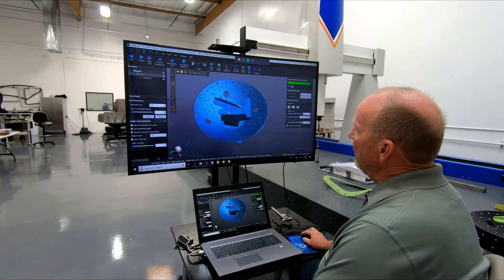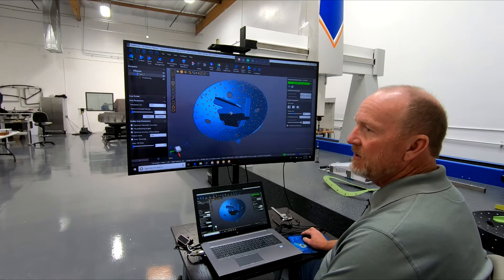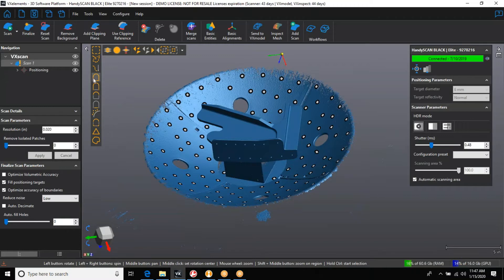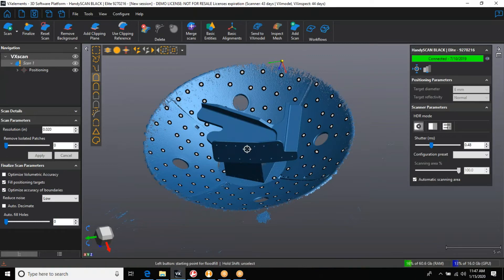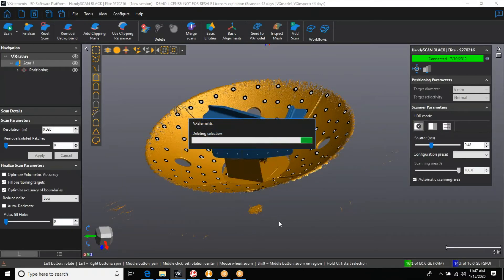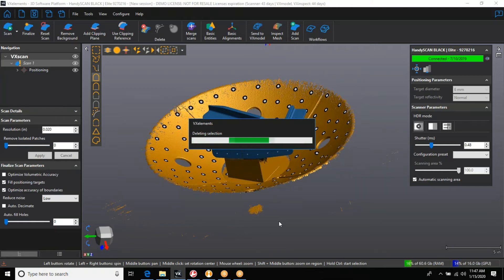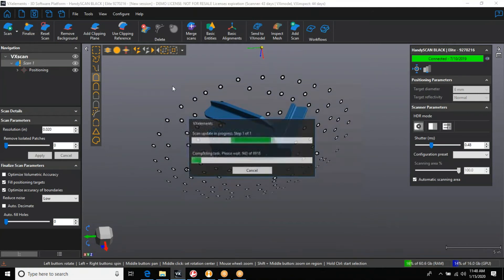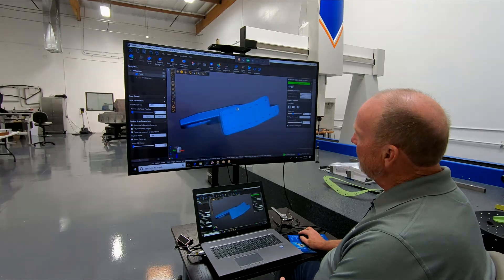(3 of 4) FAI for Aerospace - Data Clean Up after Scanning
Once the part is scanned, the data needs to be processed before inspecting the part in Polyworks.  In this video, Larry demonstrates how to quickly clean-up the scan data in VX Elements and prepare it for inspection and reporting.